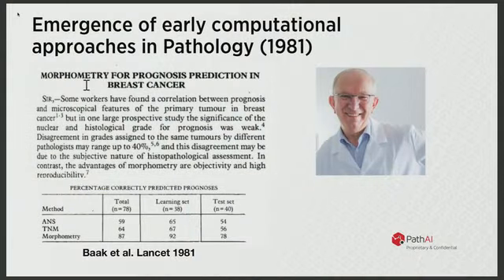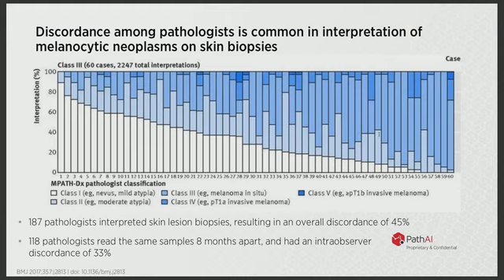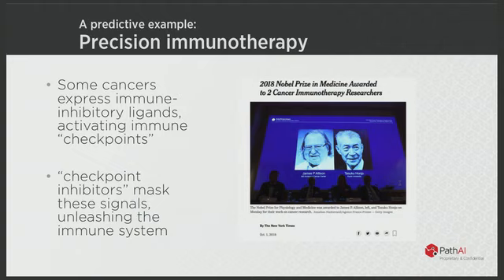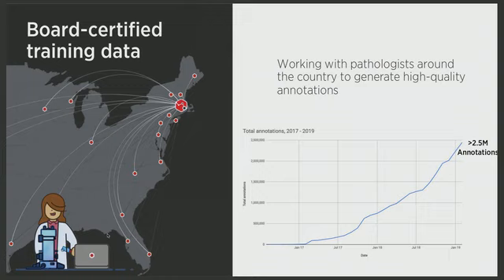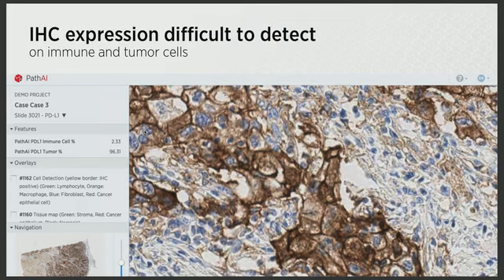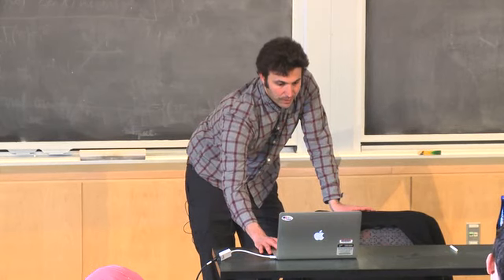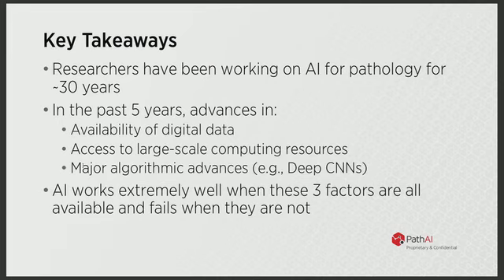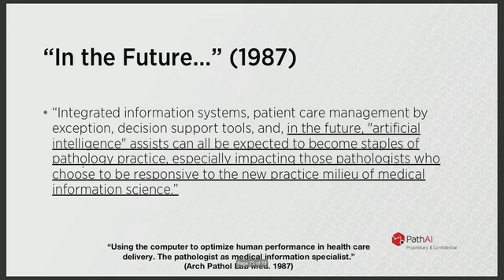Machine Learning for Healthcare - MIT - Lec 12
Session12: Machine Learning for Pathology

Dr. Beck begins with a short background of pathology and his work at PathAI. He then discusses computational pathology, building image processing models, and precision immunotherapy.